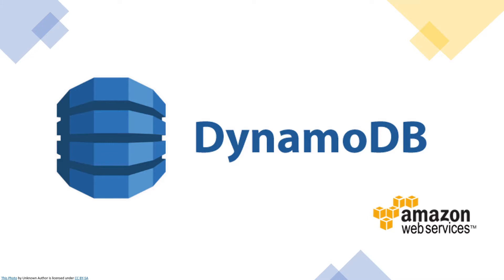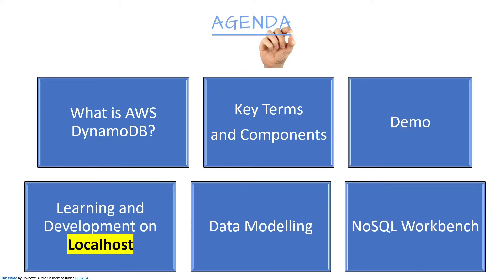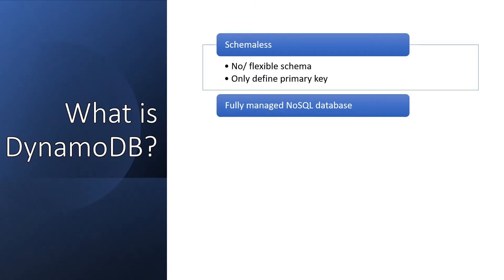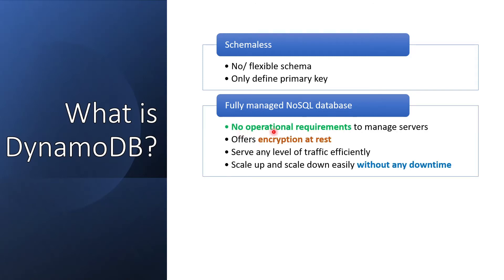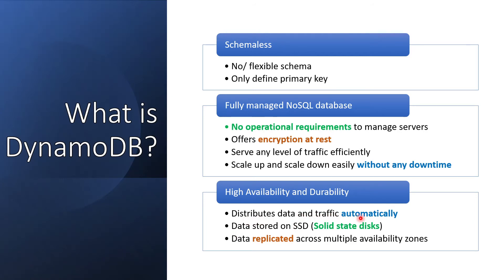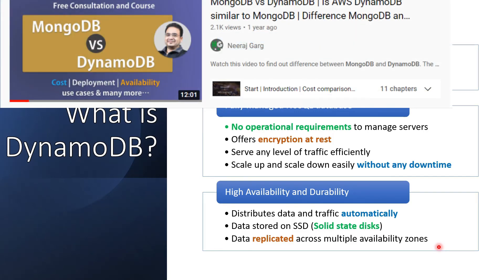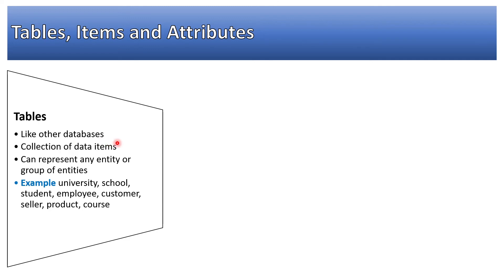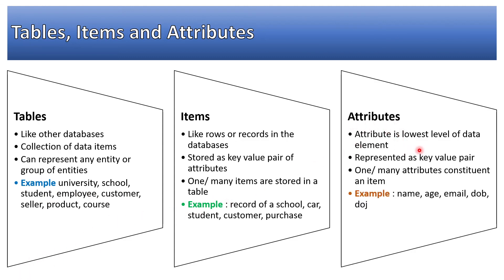AWS DynamoDB Tutorial for beginners | what is amazon DynamoDB | AWS Tutorials 2022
DynamoDB | AWS DynamoDB Tutorial for beginners | Amazon Web Services | AWS Tutorials 2022

Chapters
Introduction 00:00
Outline 01:32
What is Amazon DynamoDB 02:49
DynamoDB Tables items and attributes  06:13